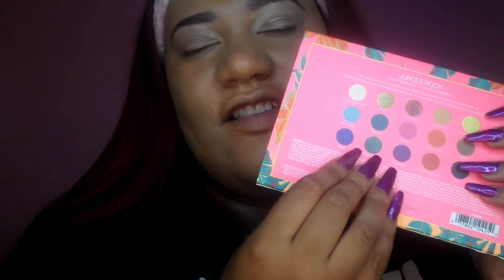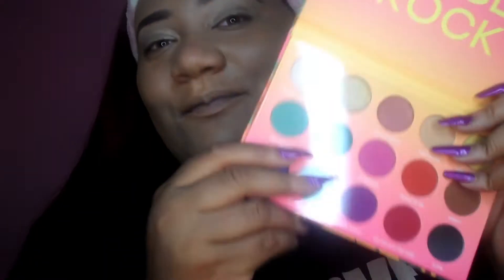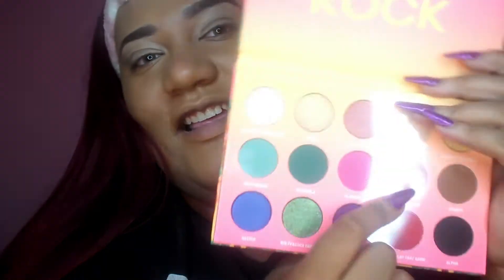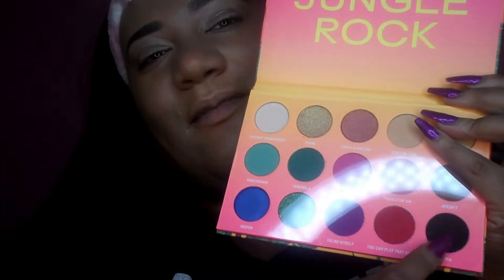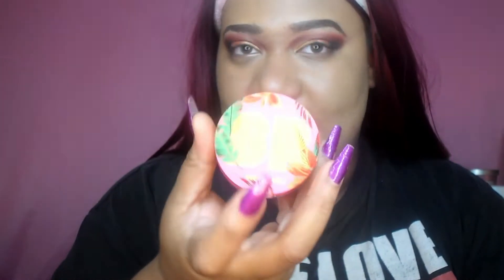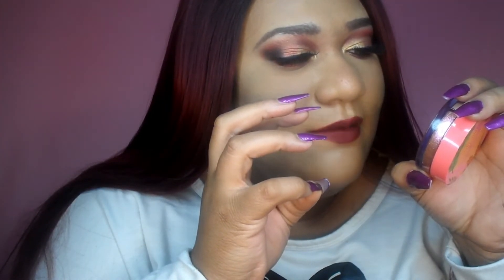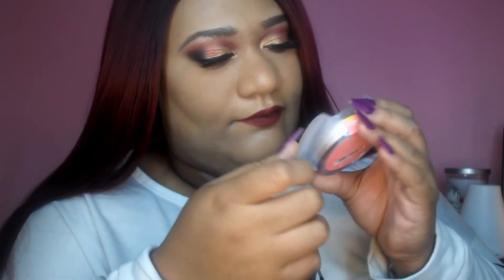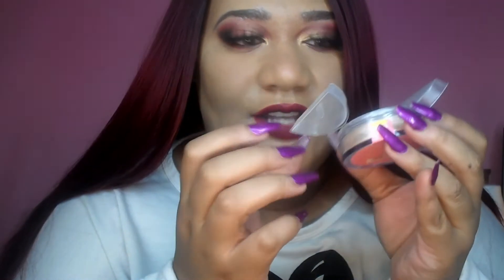BRETMAN ROCK X WET N WILD JUNGLE BOOK PALETTE REVIEW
I'm here this week with the bretman rock x wet n wild collaboration is it worth it💙💙